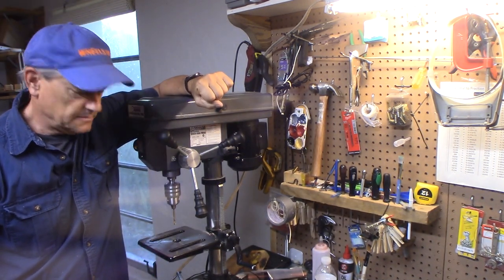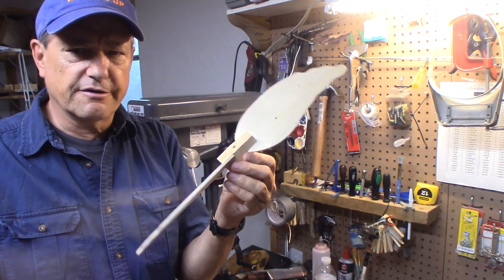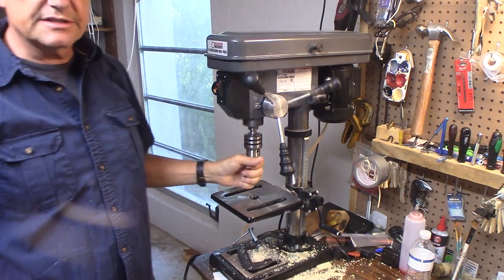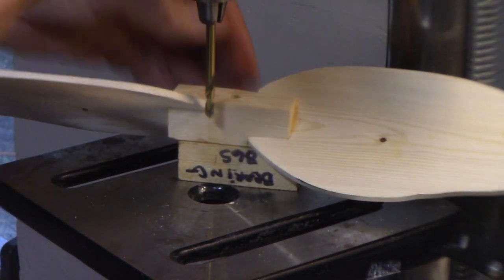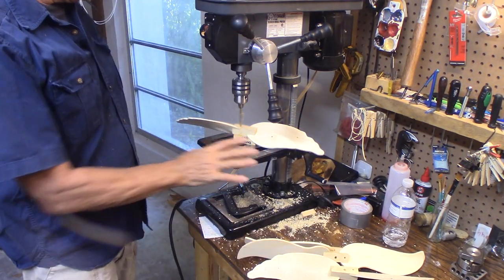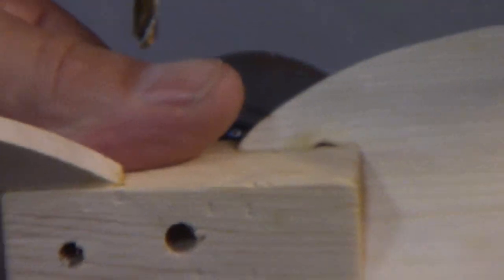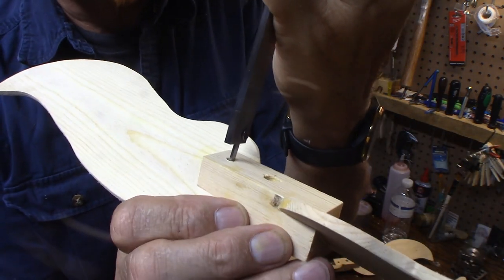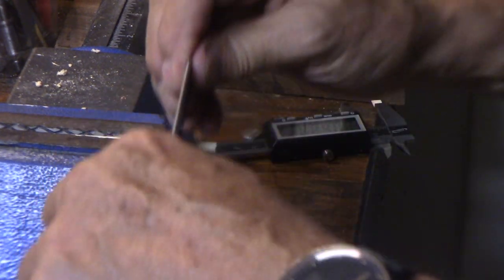How to Pin propeller blades for beginner's tips diy Whirligig Wings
Making stronger Whirligig Bird wings by pinning each blade with a dowel.    Be sure to check out the "Community" tab on my Channel page.  You will find more still pictures of some of things I've been working on.

TiteBond Premium wood glue 8oz bottle
Paint by Folk Art
Inexpensive Drill Press for Bench Top

The Art and Craft of Whirligig Construction Book

Link to inexpensive Dado saw blade I use to cut slots in the hubs.
My Favorite Whirligig Book by Anders Lunde